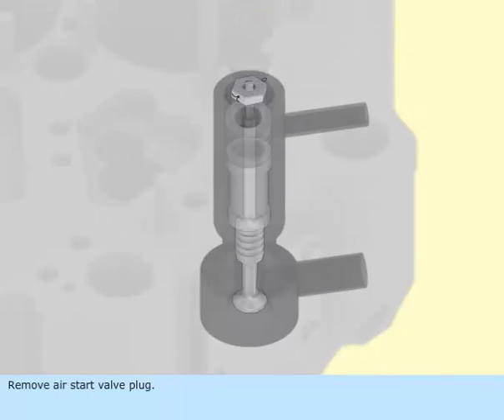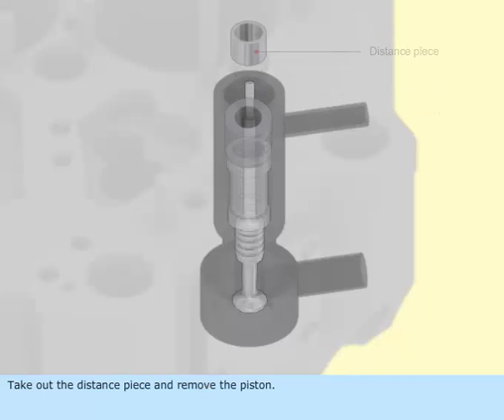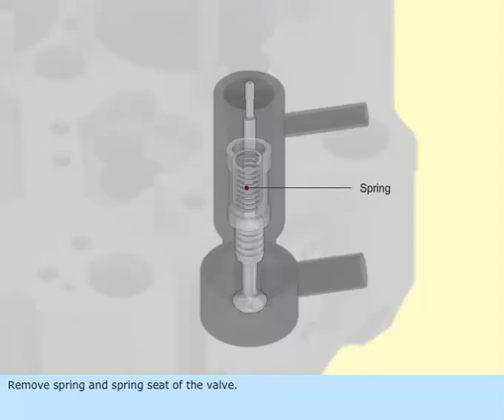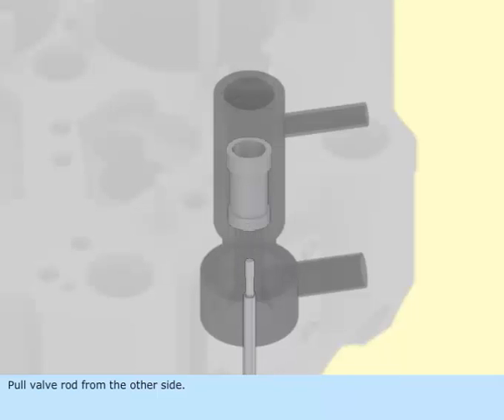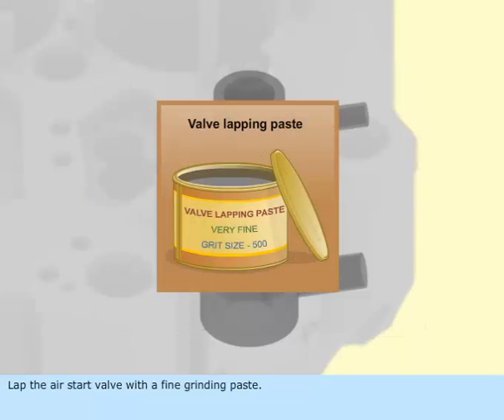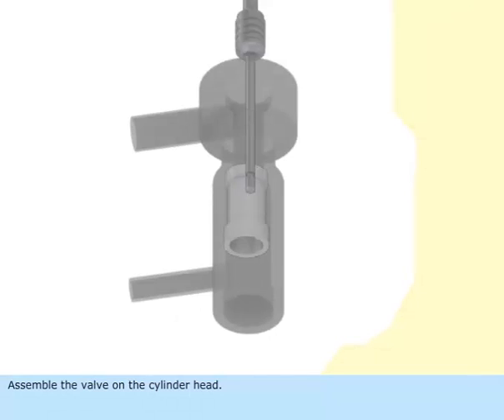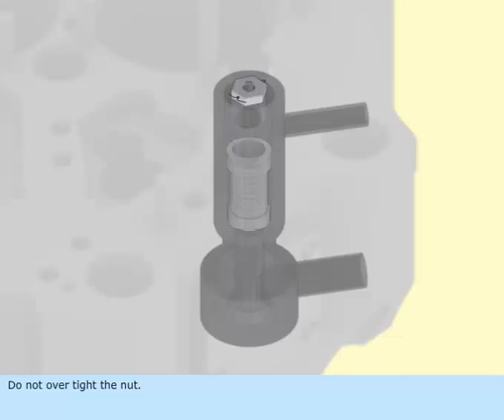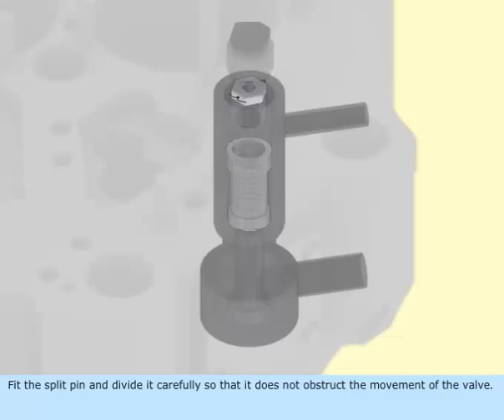Air Start Valve Overhaul (Generator Engine)